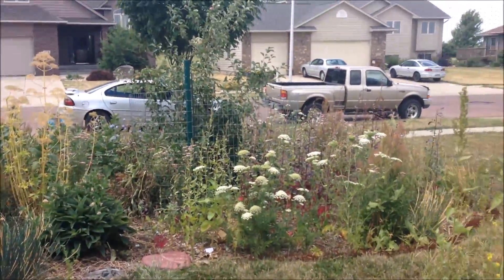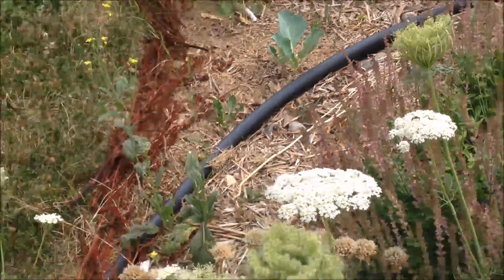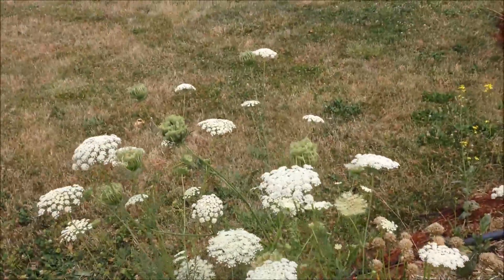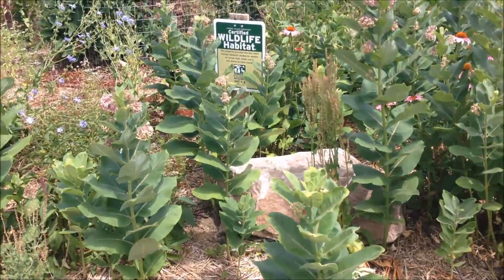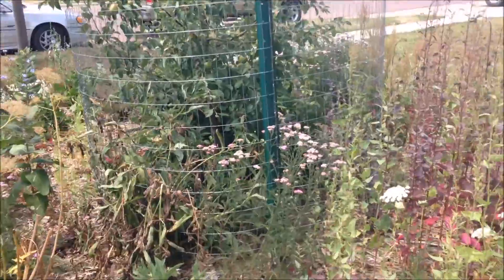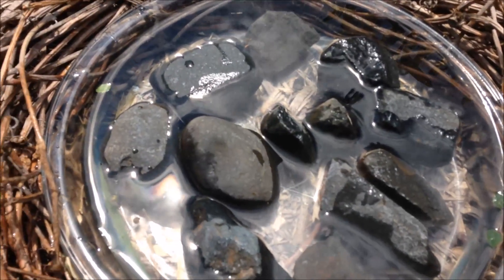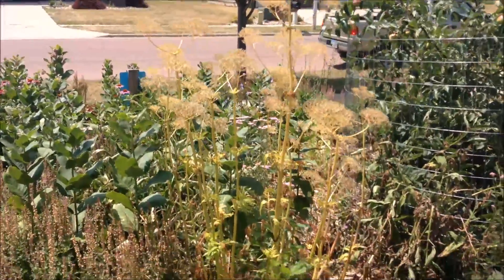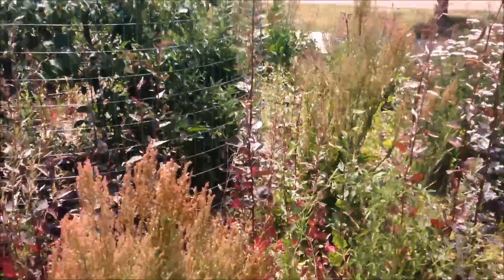How to Attract Beneficial Insects - Ecosystem Tips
Take a look around my front gardens and learn some plants that attract beneficial insects, as well as some other important tips.